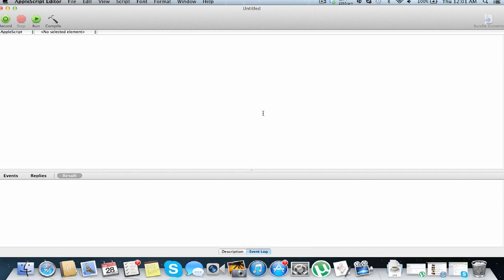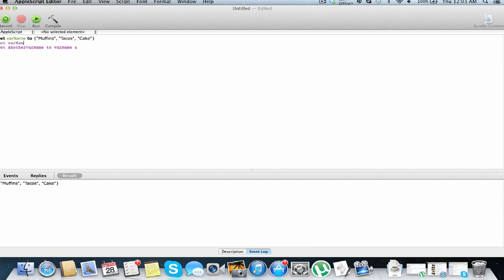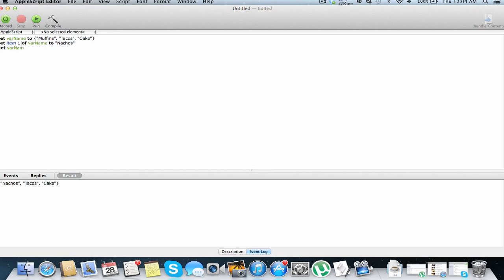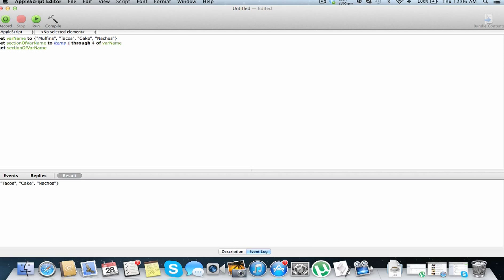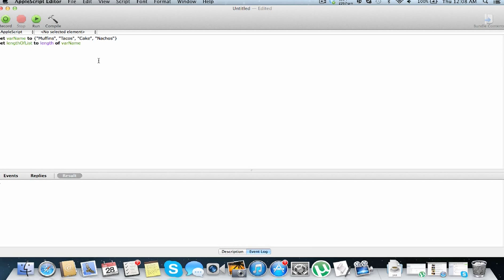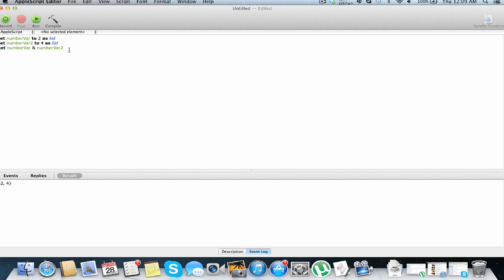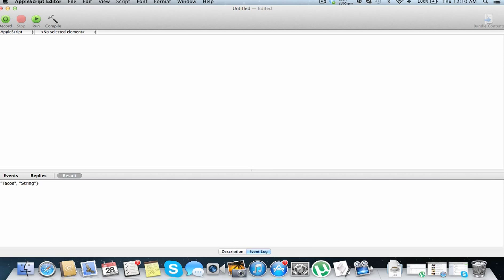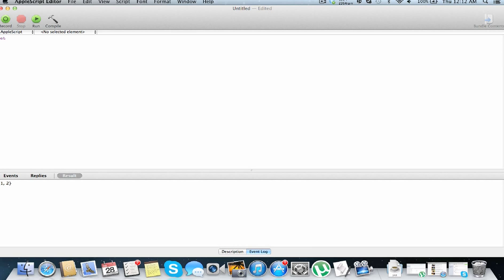AppleScript tutorial 3 - lists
Learn how to use lists in AppleScript.